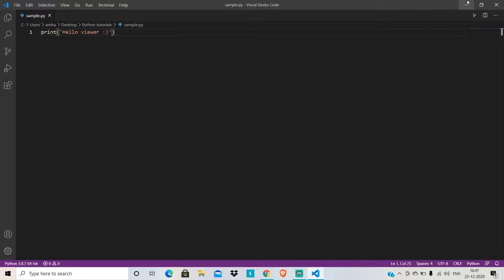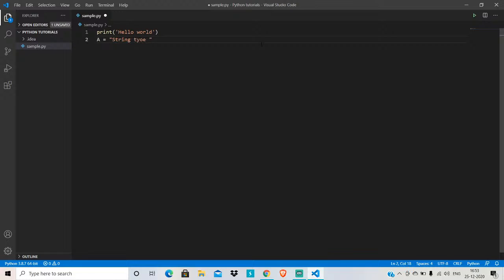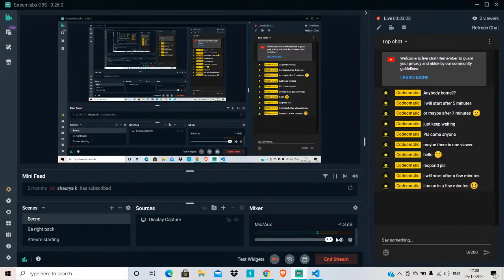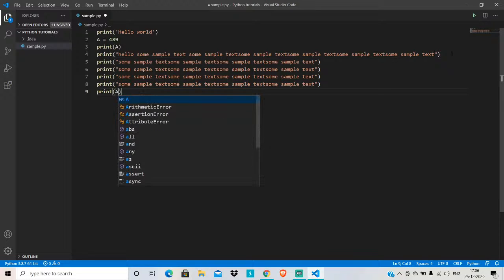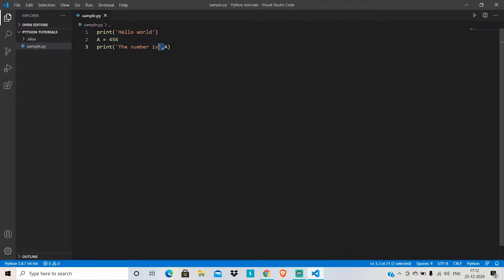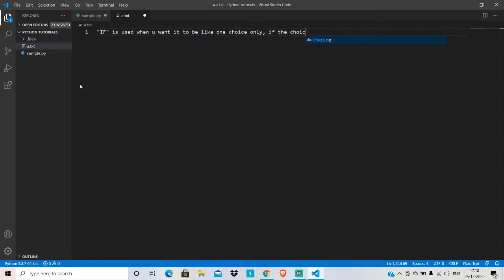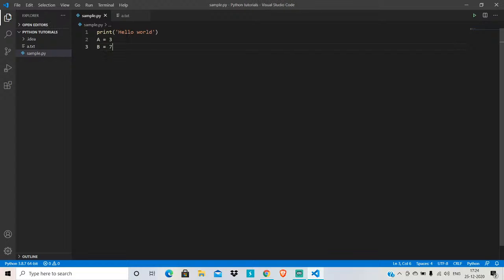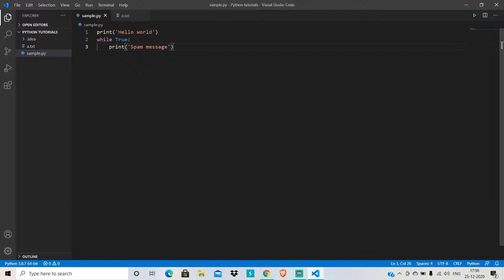Python crash course live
Alexa, delete the YouTube description box, it's useless